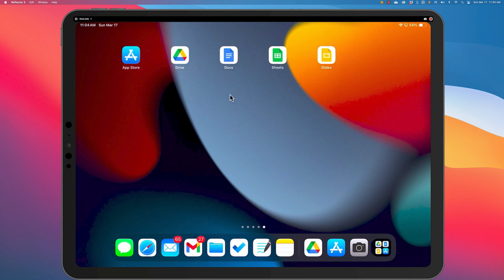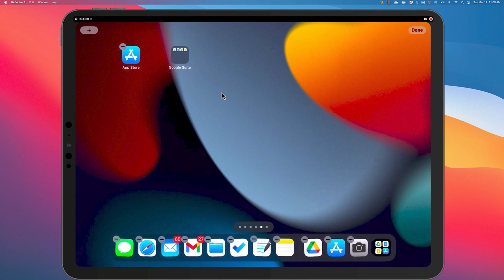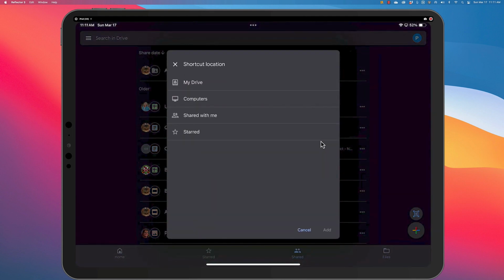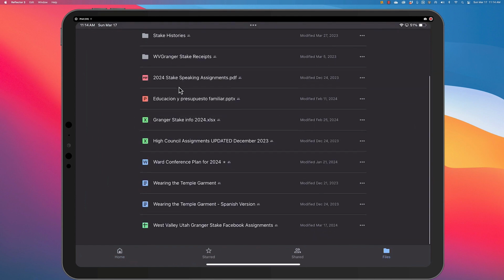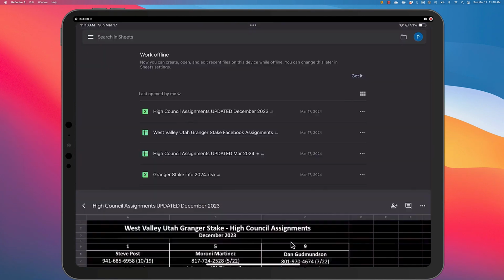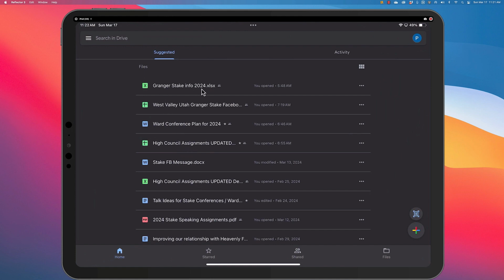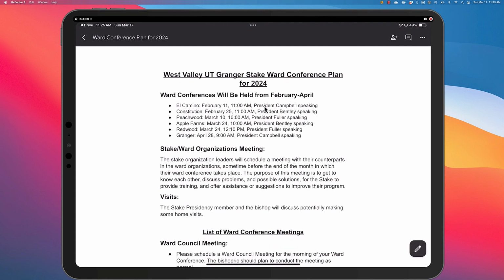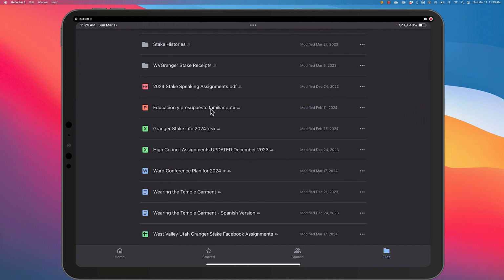Stake Shared Drive on iPads and iPhones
Learn how to access and use the shared stake Google Drive folder on an iPad or iPhone.